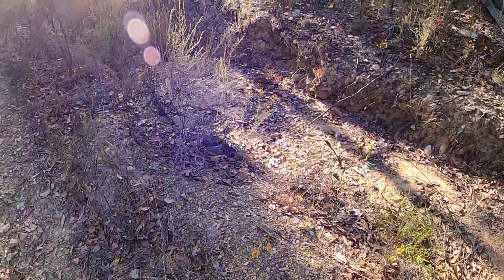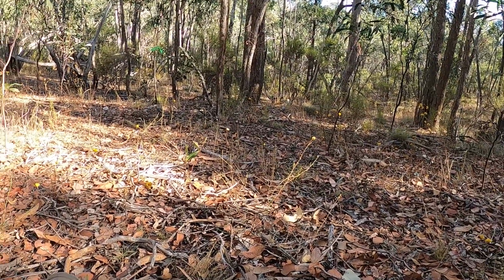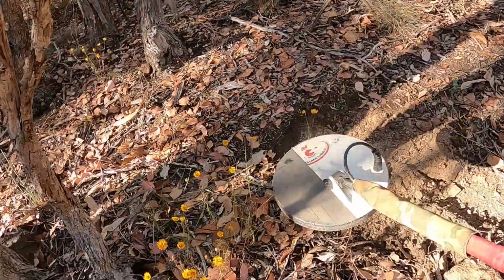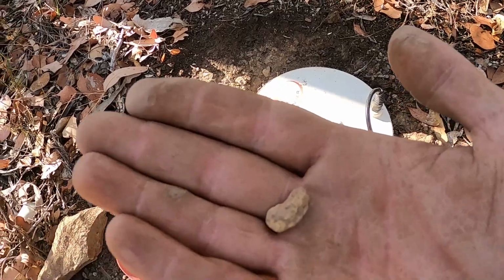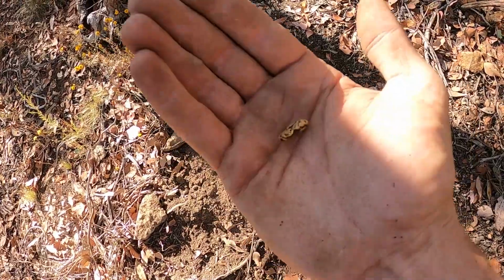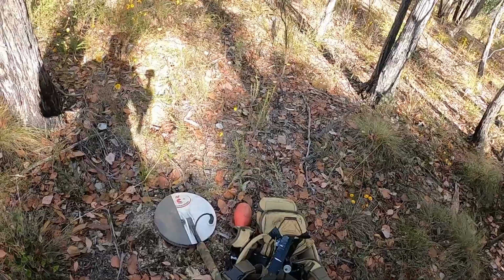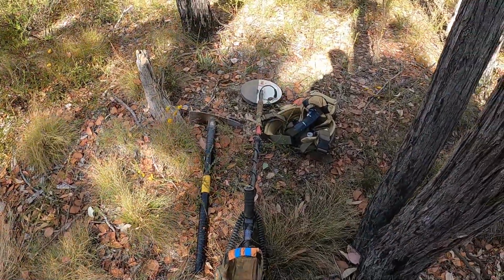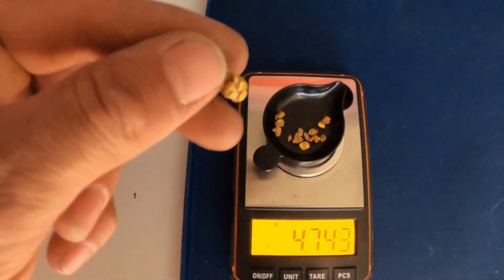Aussie Gold Nugget With The GPX - Central Victoria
Hey guys! Check out the nice lump I found in my new spot.